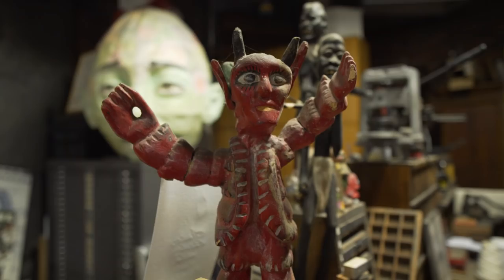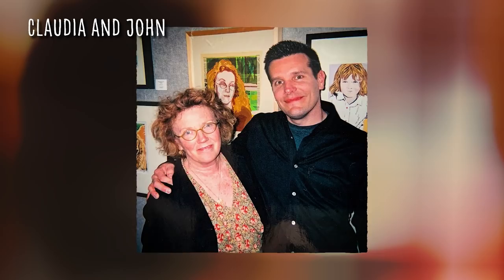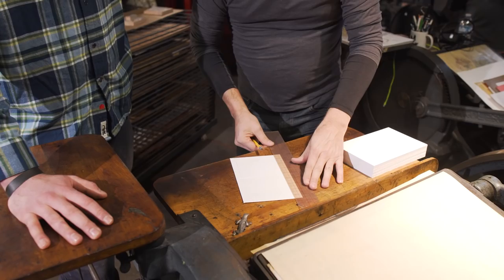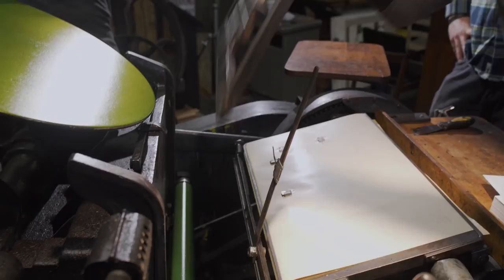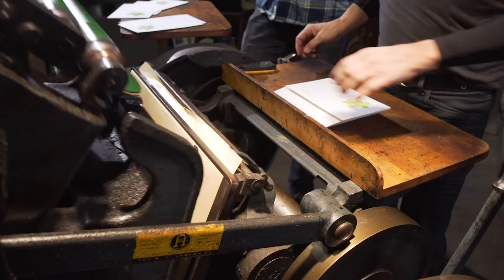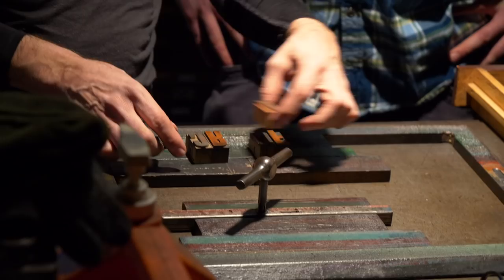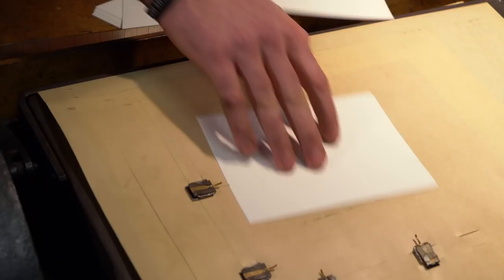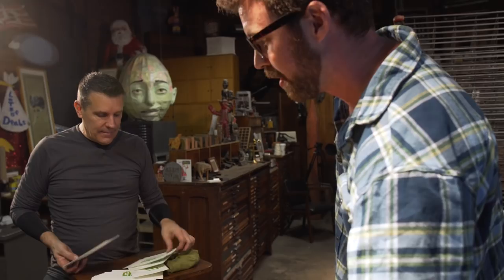Behind The Craft : John Reburn, Appalachia Press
From his print studio in Roanoke, John Reburn of Appalachia Press keeps vintage processes alive in the printmaking industry.

A successful visual artist with a long career as a graphic designer, John gave up his design career in L.A. to return to his native Virginia and pursue letterpress printmaking. His deep love for typography, design, and vintage machinery has helped John get his highly unique card line in over 100 stores across the country, becoming a staple gift for loved ones to give for birthdays, thank you’s, and just about anything else they’d give a card for…

John was kind enough to let us into his studio to get an inside look at his process. He was even bold enough to let Tay try to operate his fast moving printing press, making for some entertaining mishaps.

Executive Produced by
Tay Whiteside

Produced by
Tay Whiteside, Walker Hooper and Riley Murtagh

Directed by
Walker Hooper, Riley Murtagh

“Behind The Craft Theme” by Cinémathèque

Joe Bagale

A Lift Arc Studios LLC Production